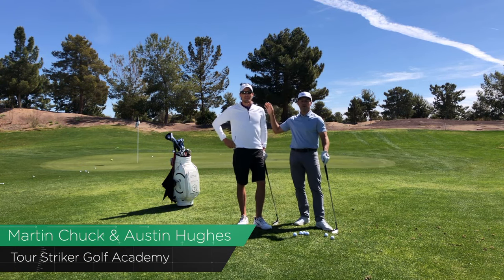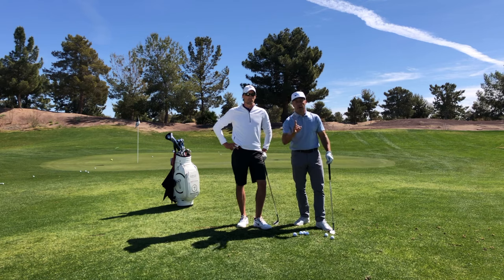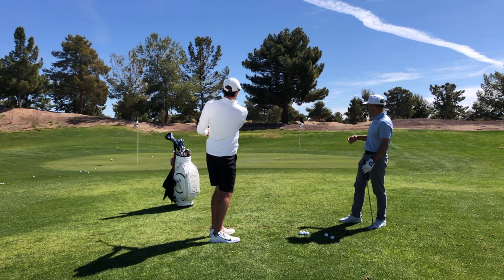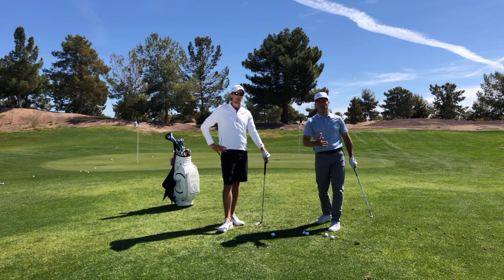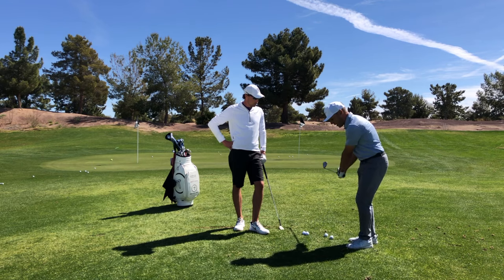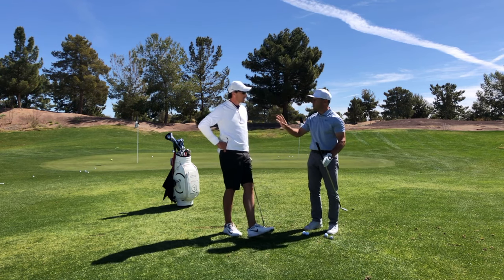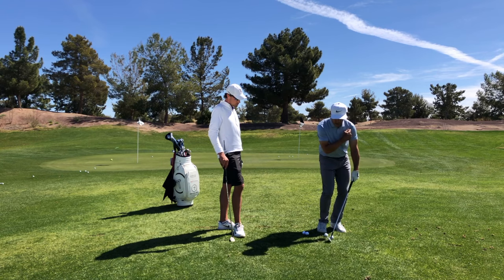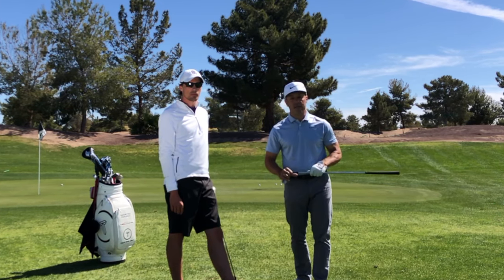Austin Hughes and Martin Chuck | The Semi-Flop Shot